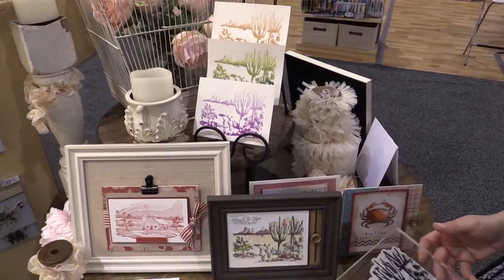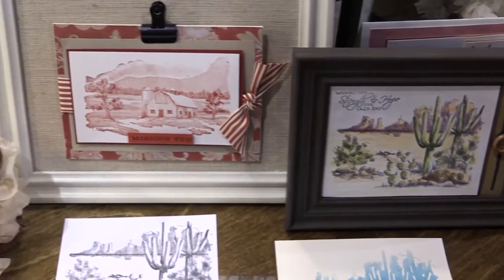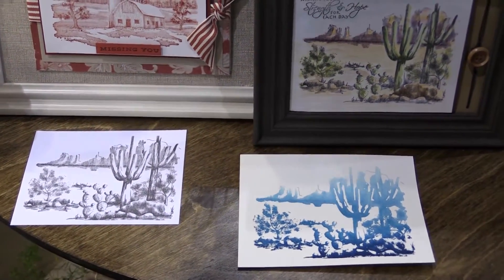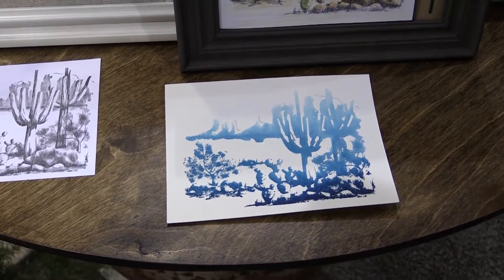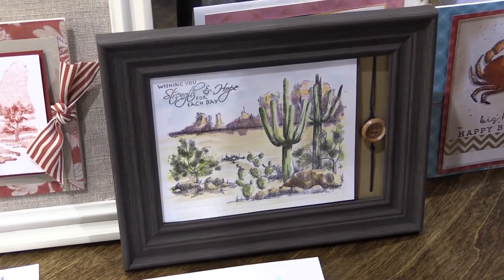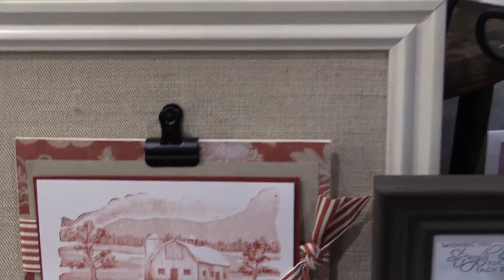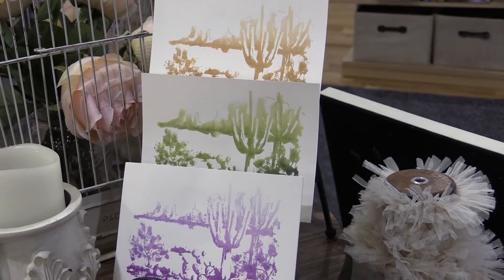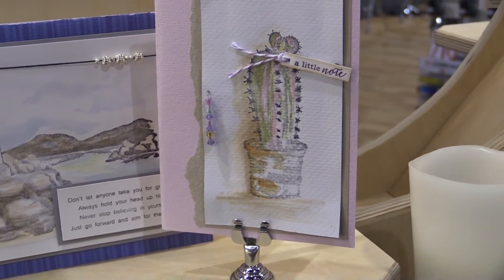3D Shading Stamps - Spellbinders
Check out the newest additions to the 3D Shading Collection from Spellbinders. These cling mounted, red rubber stamps are perfect for stamping in a single color, ombre ink or stamp in black ink and color the images with your favorite markers, watercolors or pencils. The possibilities are unlimited with these versatile stamps.